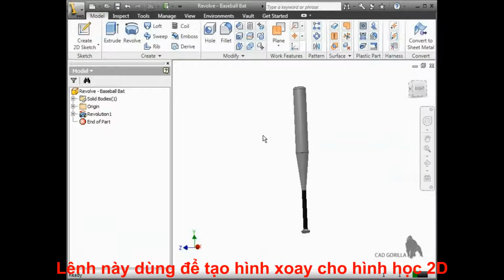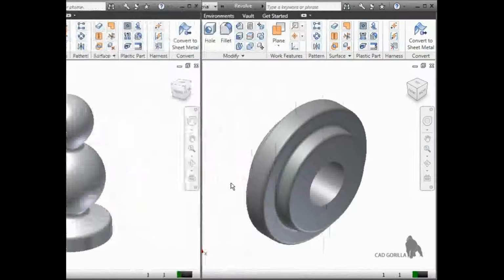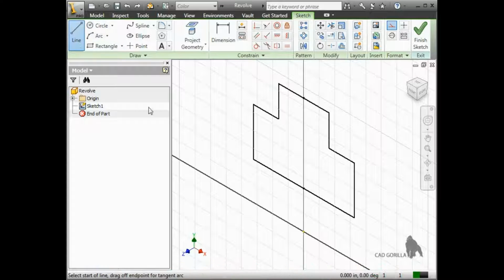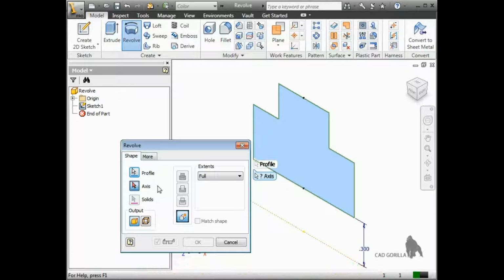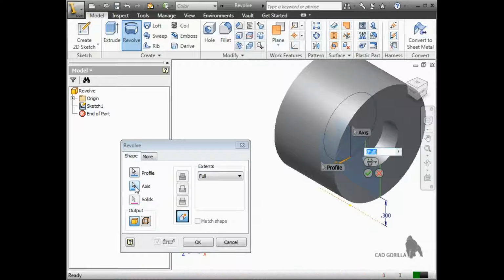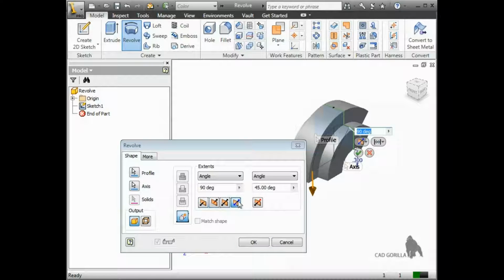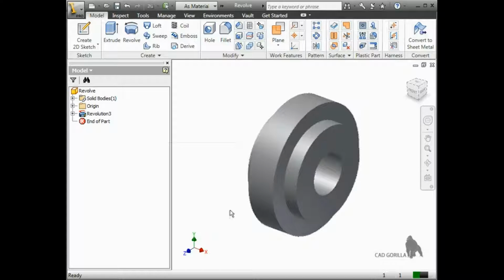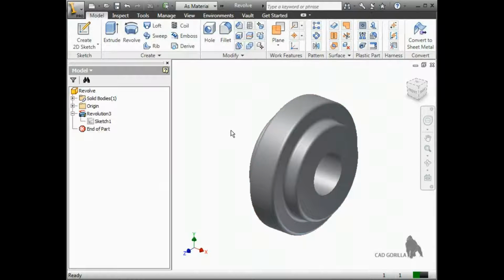Bài 21 Lệnh Revolve Autodesk Inventor